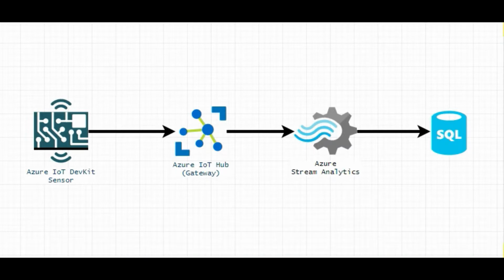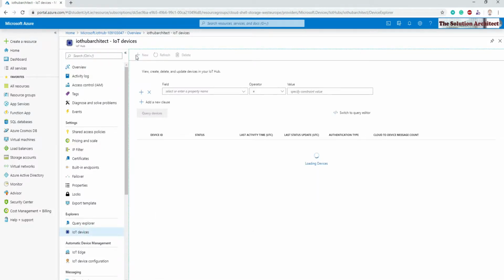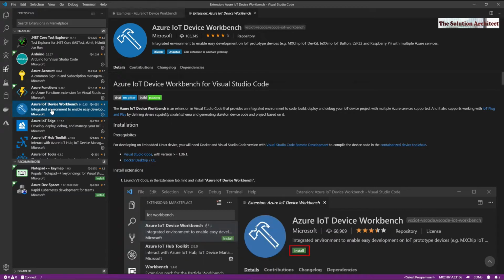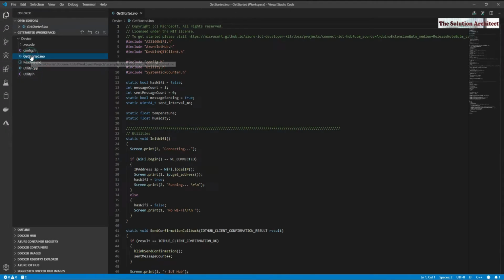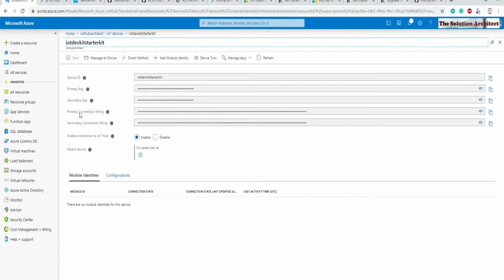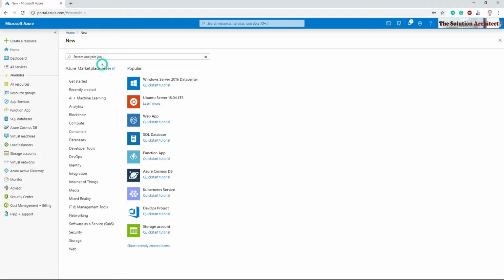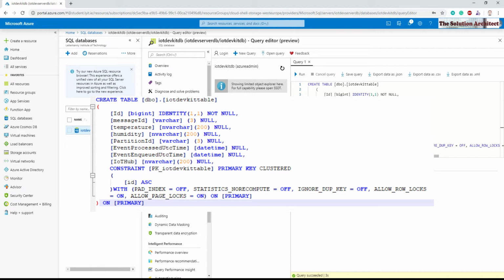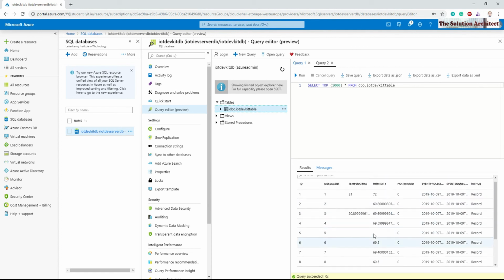Azure IoT DevKit send sensor data to Azure SQL Database via IoT Hub using Stream Analytics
An end-to-end Demo how to set up the Azure IoT DevKit starter kit, upload code on the IoT DevKit, and then configure Azure IoT Hub, creating a Stream Analytics job to pull messages from IoT Hub and store it on a SQL Database in the Cloud.

Here is the SQL Script to create the table:
CREATE TABLE [dbo].[iotdevkittable]
 [Id] [bigint] IDENTITY(1,1) NOT NULL,
 [messageId] [varchar] (3) NULL,
 [temperature] [nvarchar](200) NULL,
 [humidity] [nvarchar](200) NULL,
 [PartitionId] [varchar] (3) NULL,
 [EventProcessedUtcTime] [datetime] NULL,
 [EventEnqueuedUtcTime] [datetime] NULL,
 [IoTHub] [nvarchar](200) NULL,
 CONSTRAINT [PK_iotdevkittable] PRIMARY KEY CLUSTERED
  [id] ASC
) ON [PRIMARY]